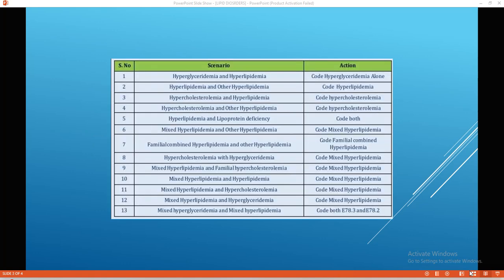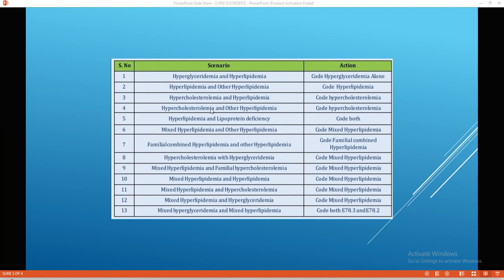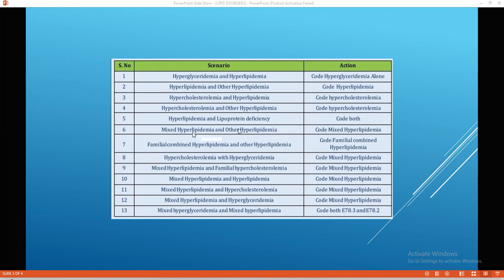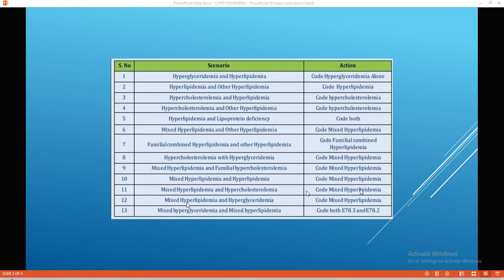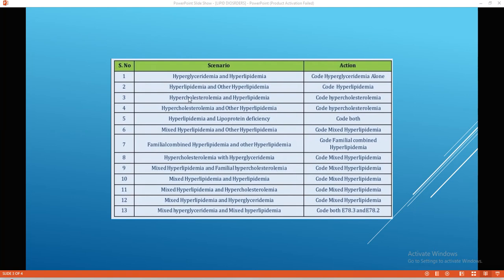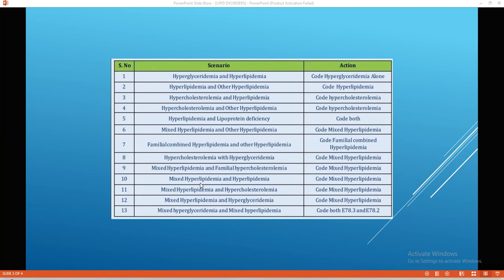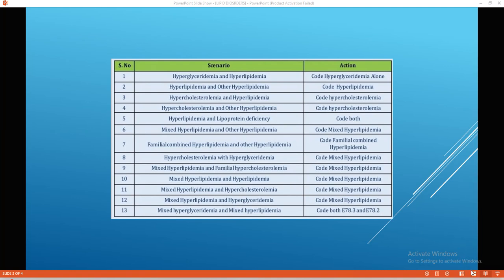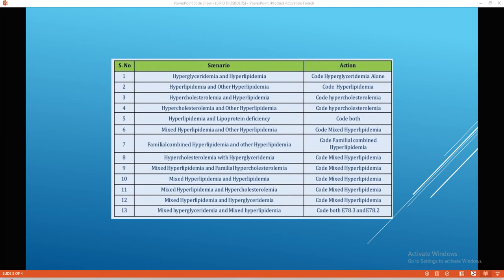Avoid These 5 LIPID DISORDERS Coding Mistakes at All Costs!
fastcoder21, medical coding, cpc certification, medical coding certification exam, certified professional coder, what is medical coding, medical coding work from home jobs, top medical coding companies in hyderabad, medical coding for beginners, outpatient surgery coding, learn medical coding, same day surgery coding, what is the best medical coding certification to get, medical coding training, icd 10 cm diagnosis codes, icd 10 cm 2025 updates, cpt 2025 updates

Hello coder,

Happy Coding.